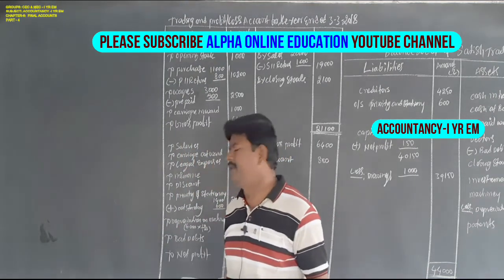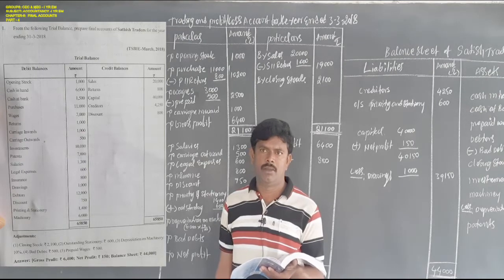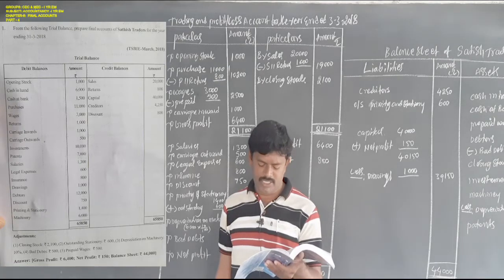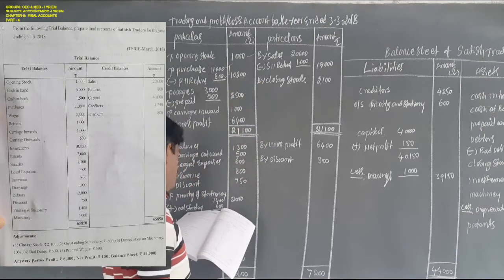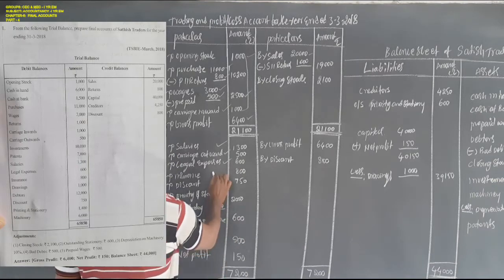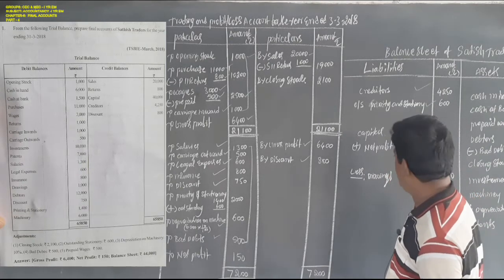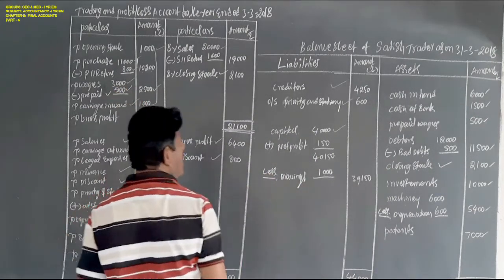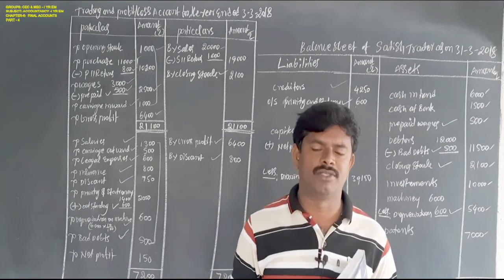INTER - I YR: ACCOUNTANCY-I YR EM: CHAPTER-6: FINAL ACCOUNTS PART - 4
INTER - I YR:  ACCOUNTANCY-I YR EM:
CHAPTER-6:  FINAL ACCOUNTS PART -  4
A1ESFAC70